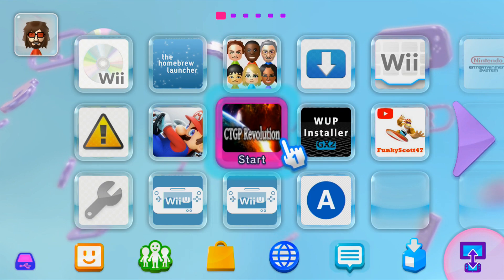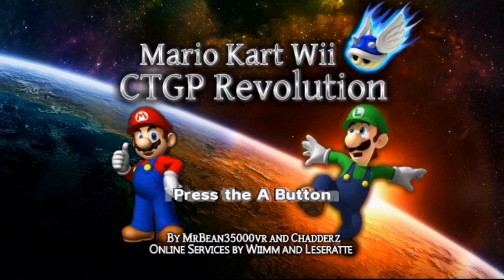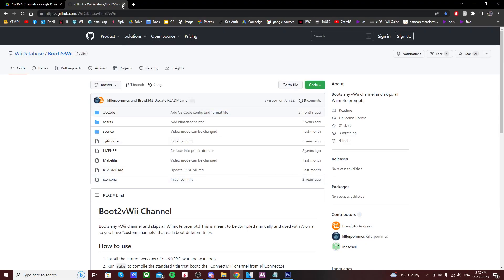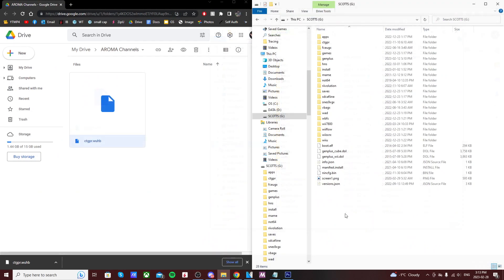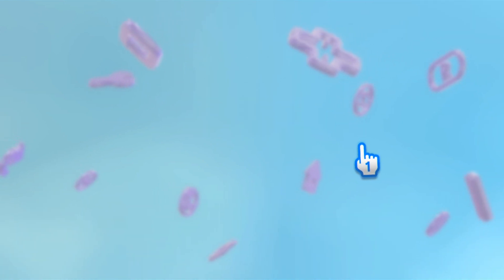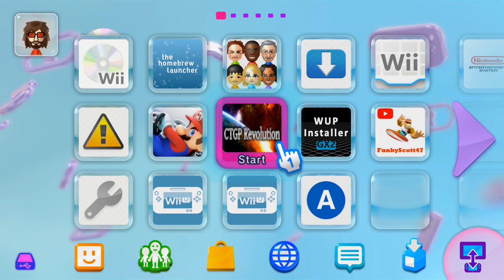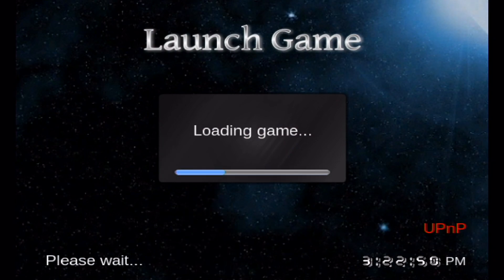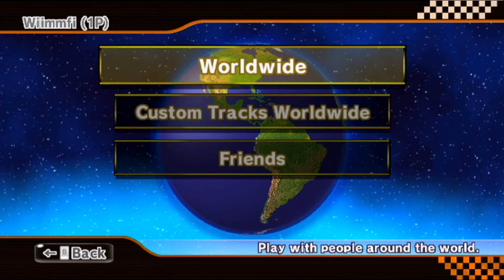A CTGP-R Channel That Works! (Aroma Environment only)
NOTE: For this channel to work, you need the CTGP forwarder channel on your vWii Menu.

Products I Use:
128Gb PNY USB Stick
32Gb USB Stick
128Gb Micro SD Card
32 GB: Micro SD Card